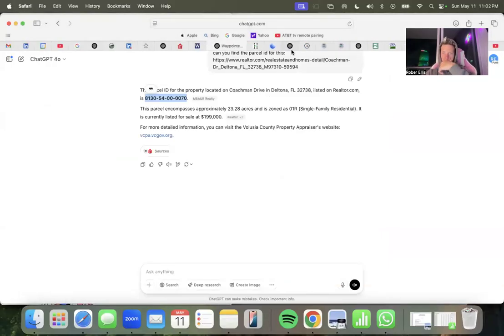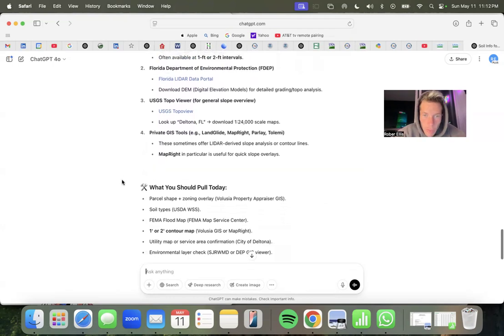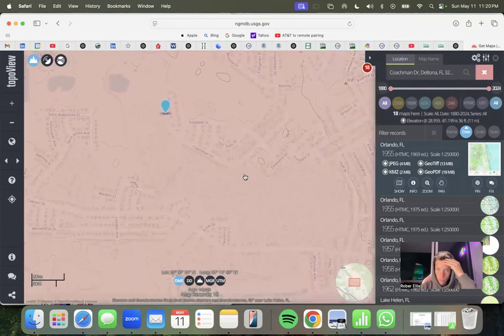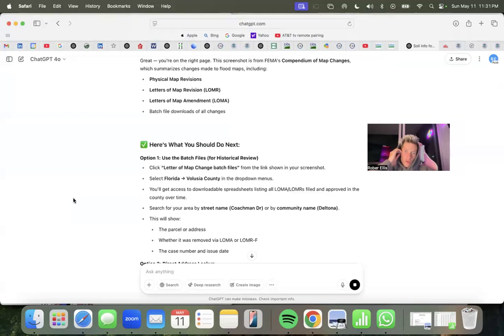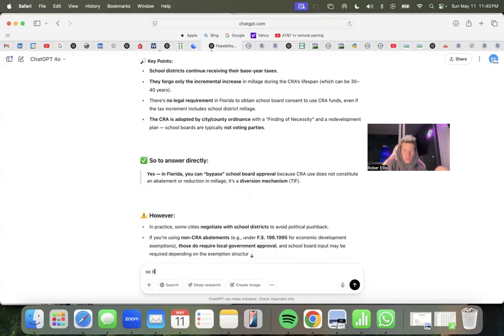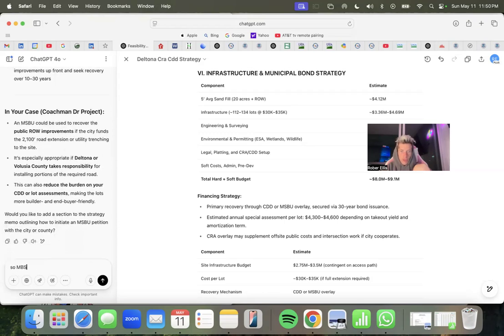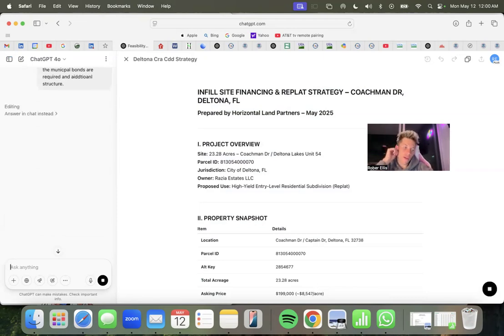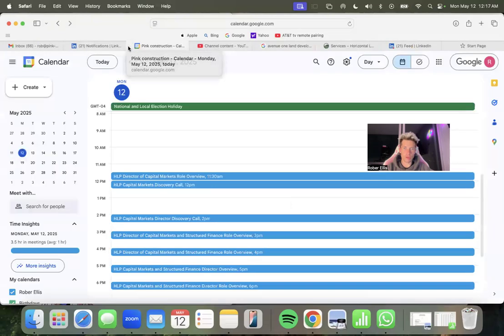This $Million$ Land Deal Hangs on One Map Layer—Here’s What Most Developers Miss!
Rob Ellis from Horizontal Land Partners dives into one of the most detailed land feasibility breakdowns you’ll ever see—on a real parcel in Florida. We’re not just talking access and frontage; this is high-level due diligence, from dead-end right-of-way easements to topographic overlays and elevation contours that can make or break your deal.

Ever wonder what really goes into evaluating a site before millions are invested in infrastructure? Watch Rob live-analyze maps, overlays, zoning data, soil reports, and more. It’s raw, technical, and essential for any land developer, builder, or investor trying to avoid a six-figure mistake.

From terrain glitches to soil classification, learn what separates the pros from the speculators. If you’re serious about land development—or just curious how real deals get made—this video is for you.

📞 Ready to talk land deals or get help evaluating your next site? Text or call Rob directly now.

Rob Ellis
Horizontal Land Partners